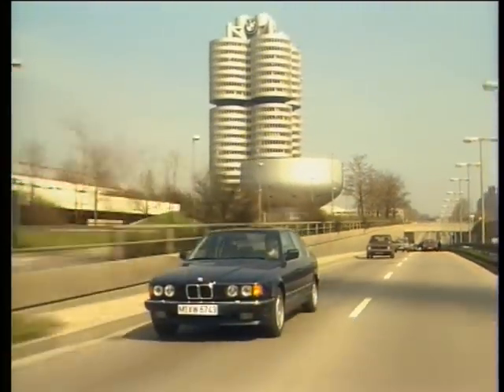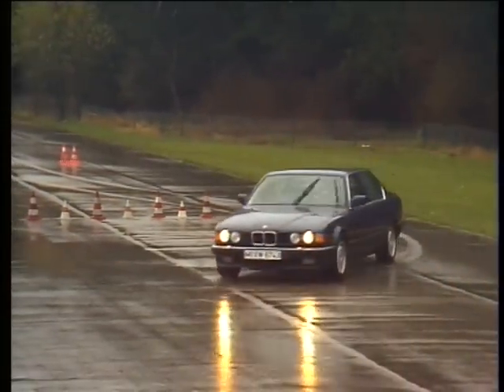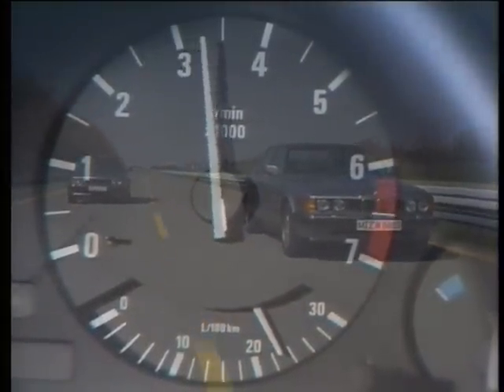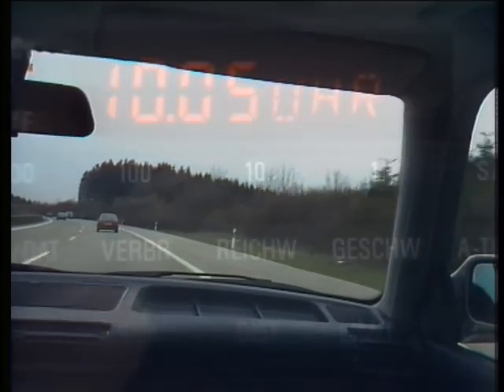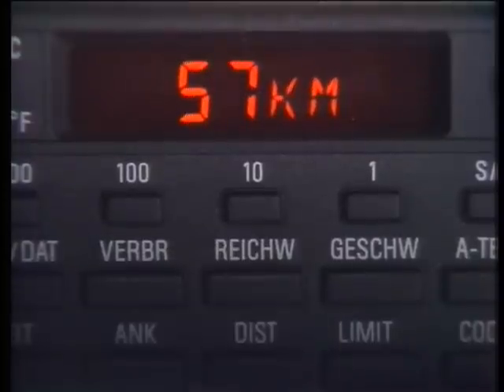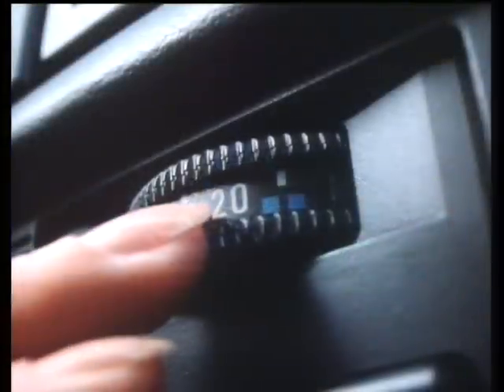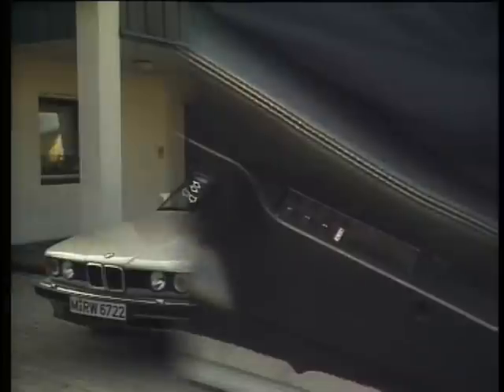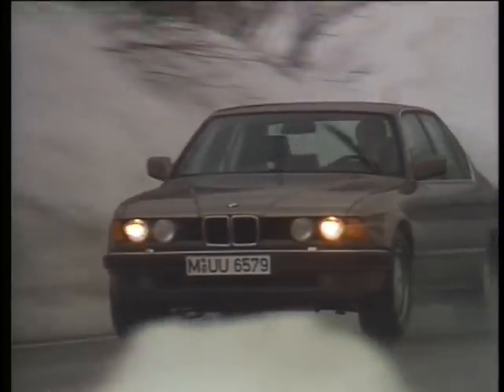BMW 7 Series (E32) Electronic Systems